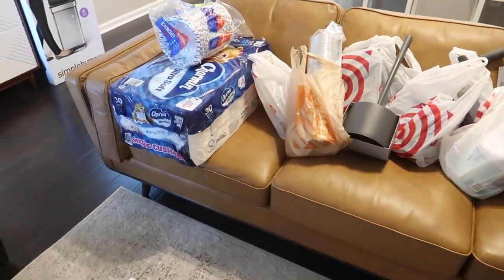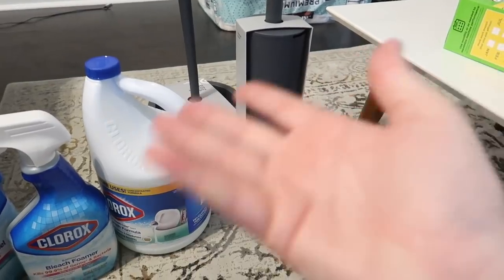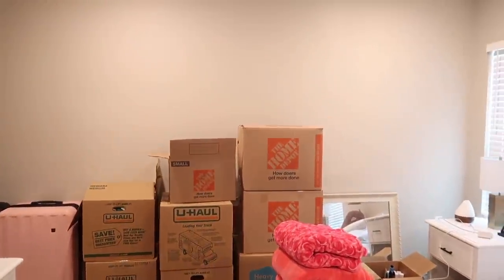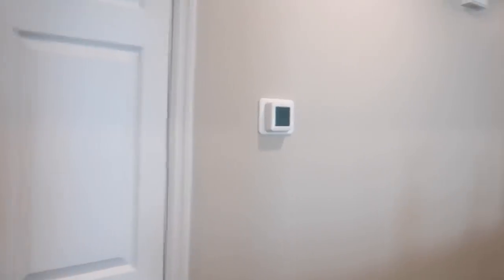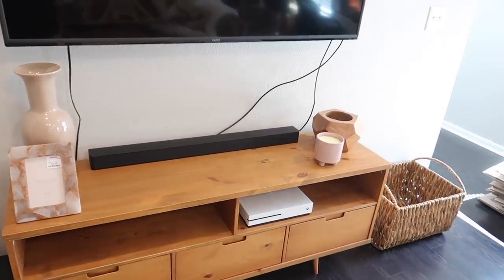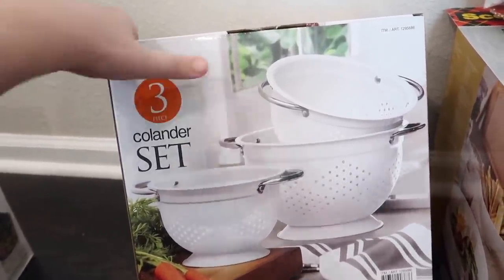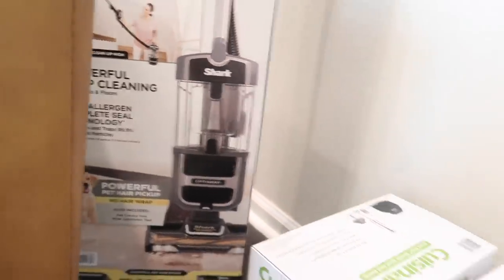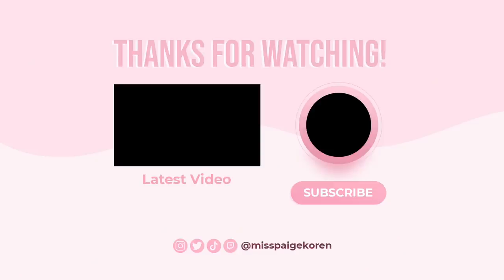UNPACK WITH ME! *target & costco haul* + organization! | Paige Koren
LARGE BOOKSHELVES
SMALL BOOKSHELVES

Paige Koren
1650-302 Margaret St. # 227